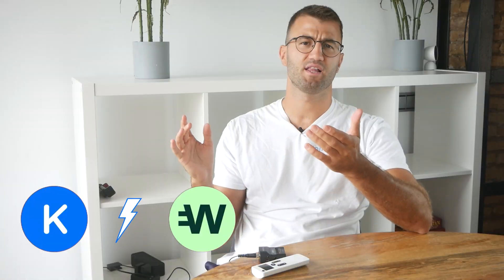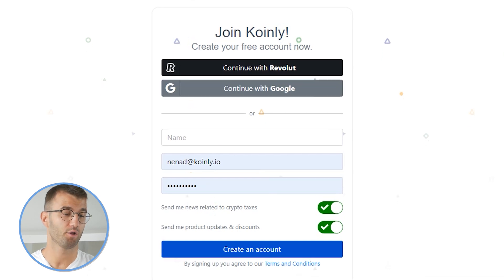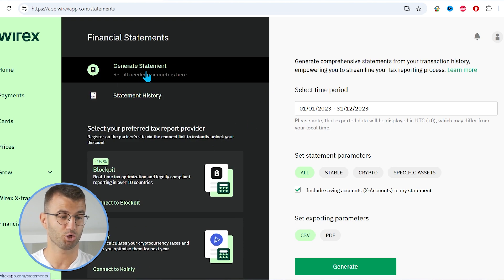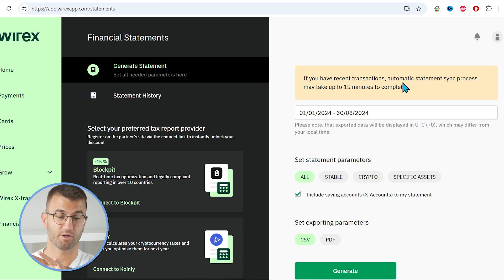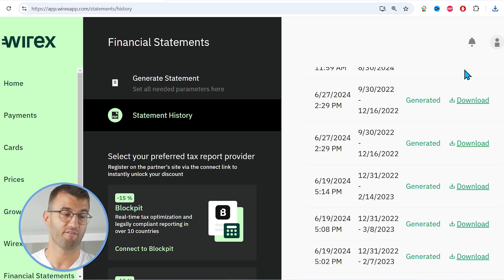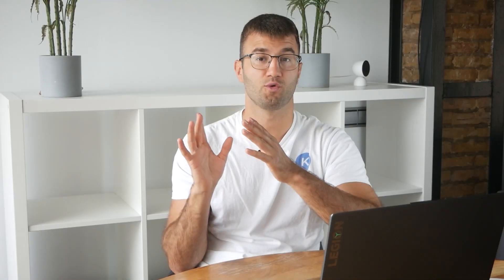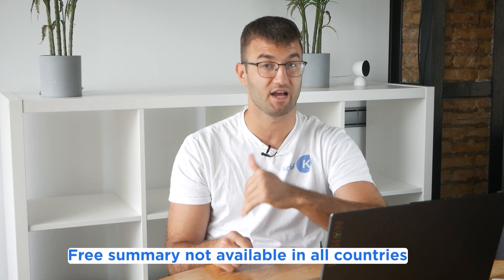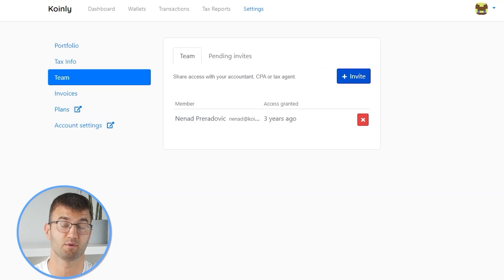How To Do Your Wirex Taxes FAST With Koinly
Trading with Wirex? Not sure how to do your crypto tax? Worried about the IRS or your country’s tax authority? Relax, we've got you! Watch and learn with Koinly.

Using Wirex and wondering how to do your Wirex  crypto taxes before the IRS, HMRC, CRA, or the ATO tax deadline? It’s really easy! Today I’ll show you have to quickly import your Wirex transactions into Koinly -  by importing different CSV files into Koinly. Koinly then calculates your cryptocurrency taxes and generates a fully compliant tax report that you file with yourself, or send to your crypto tax accountant. Let’s get your crypto tax sorted!

Want more info? Check out our step-by-step guide on how to get your Wirex crypto tax done with Koinly